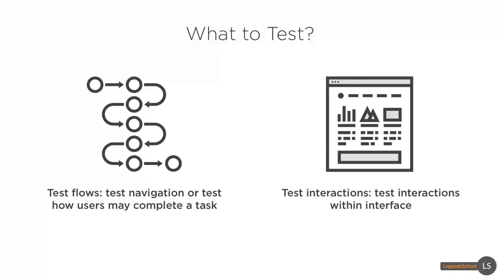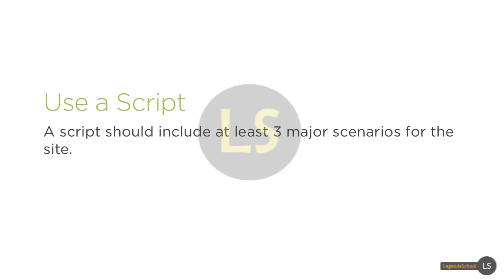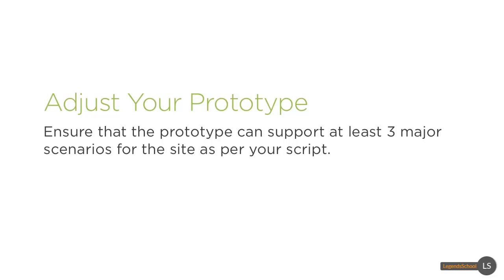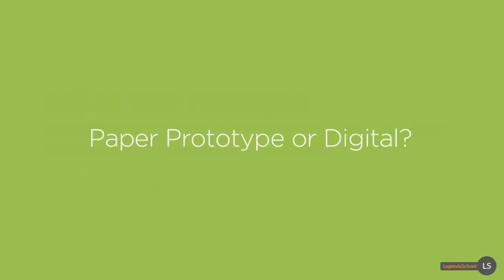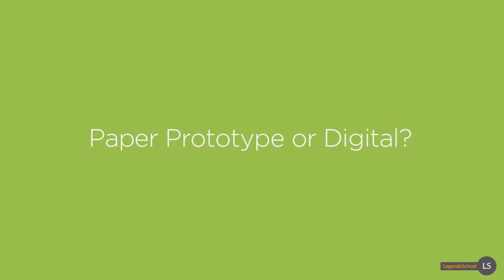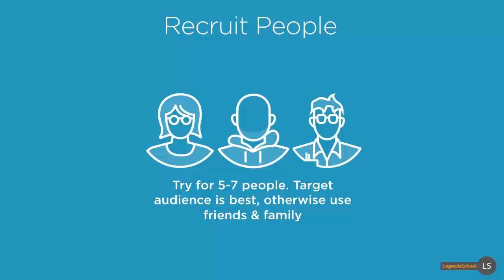User Experience tutorial 24Usability Testing